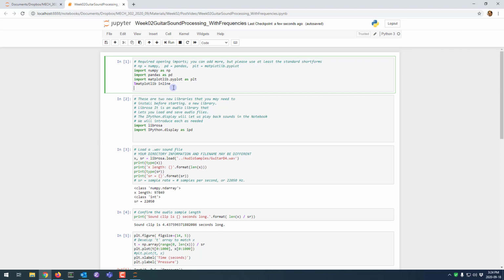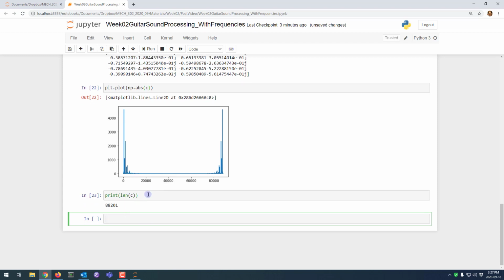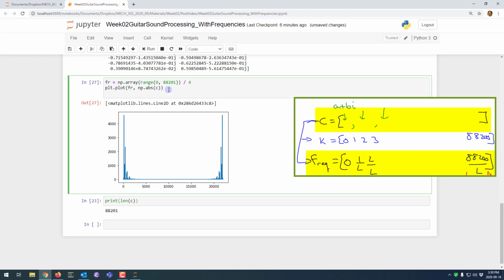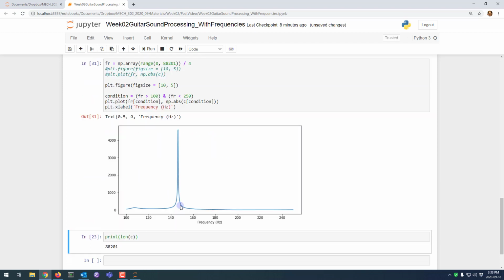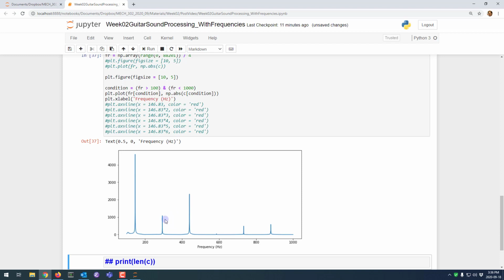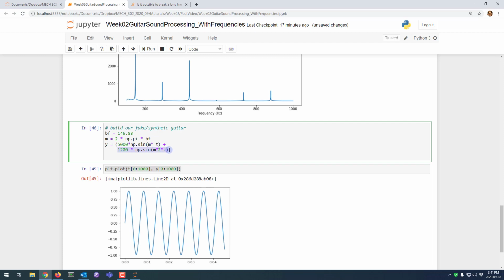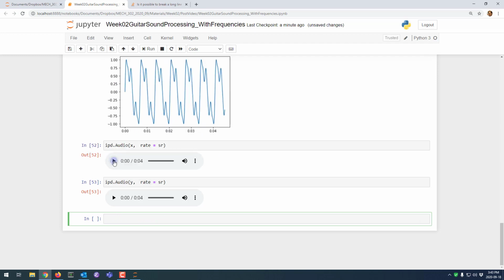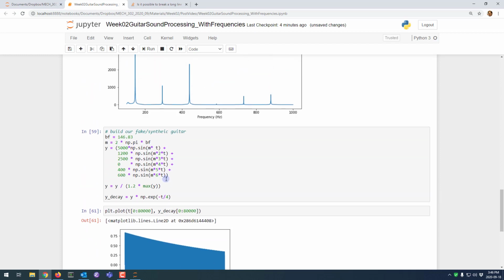Week 2-3 Python - Guitar Sounds To Frequency Domain